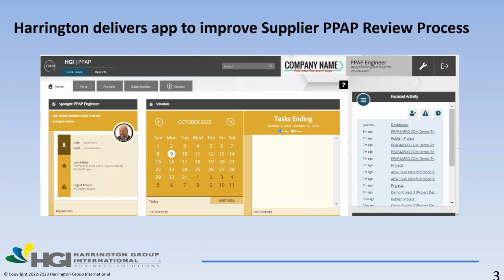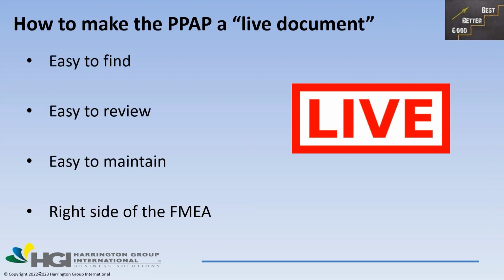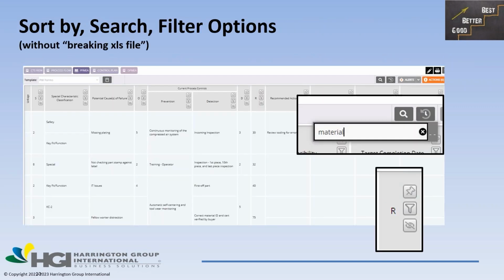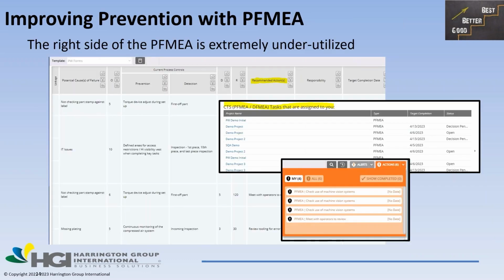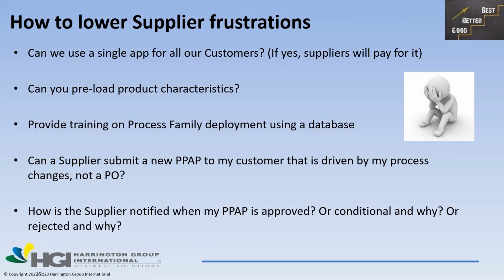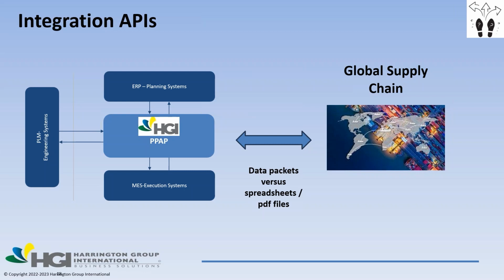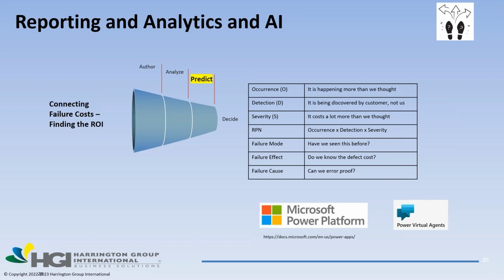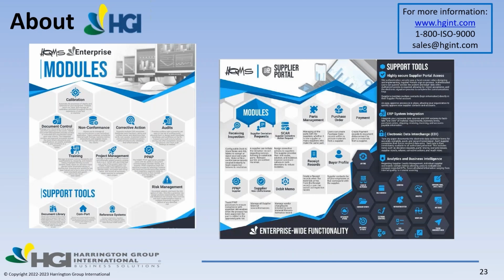Harrington Supplier Quality PPAP Review Process Discussion